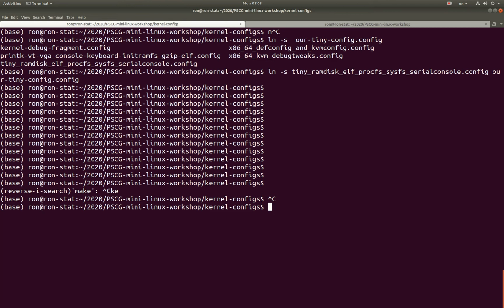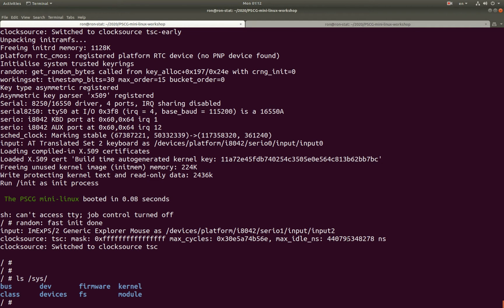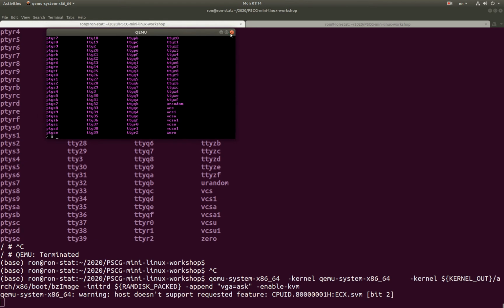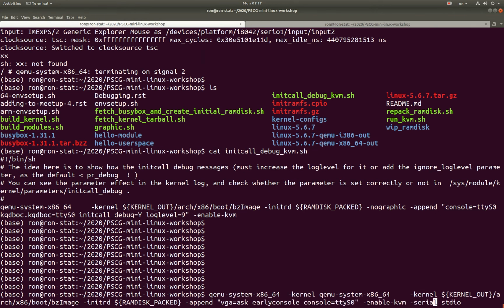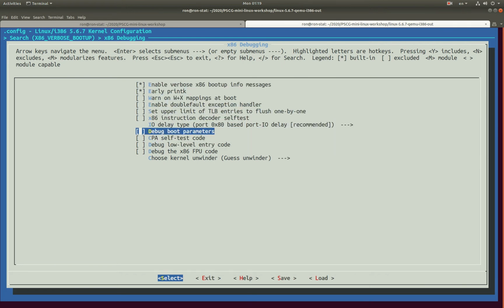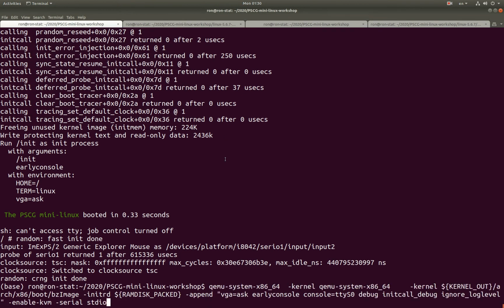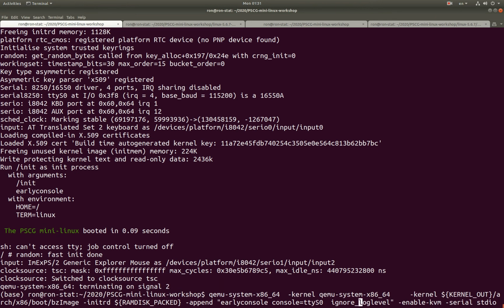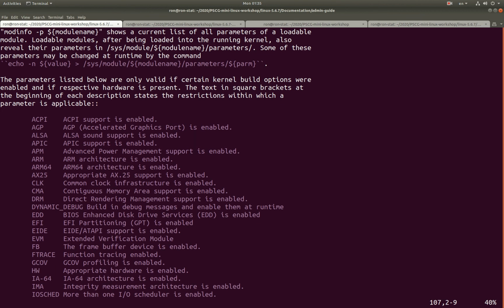Meetup #4 Addendum - Adding (and explaining) to the kernel configs + what is is seen and not in UART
Some notes for the viewers (especially for those who attended the meetup but didn't stay the whole time) of

More details are in the comment there.